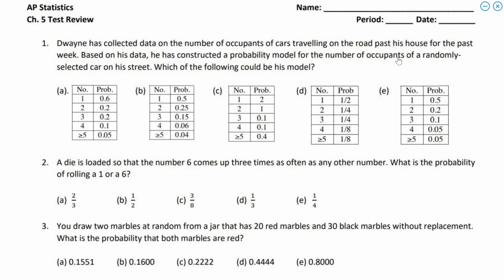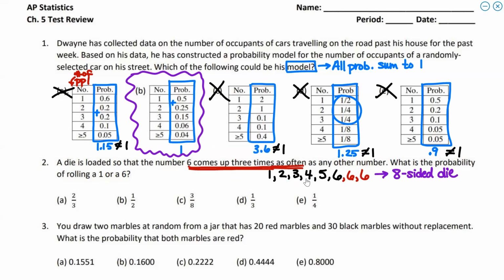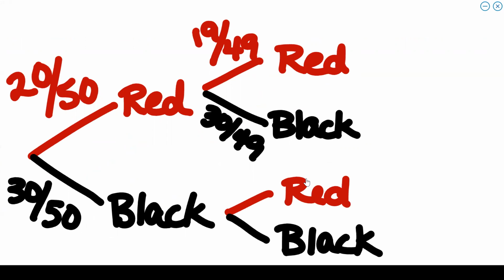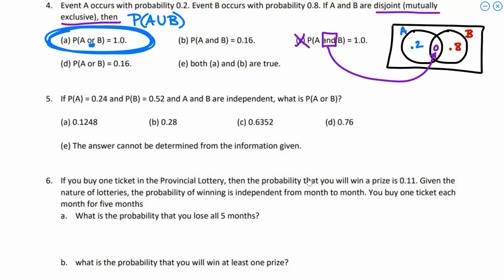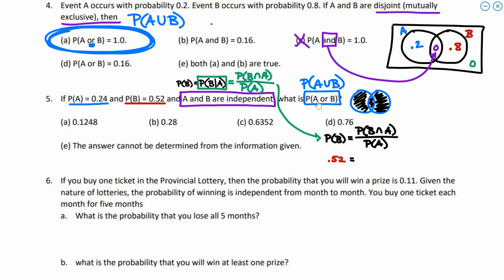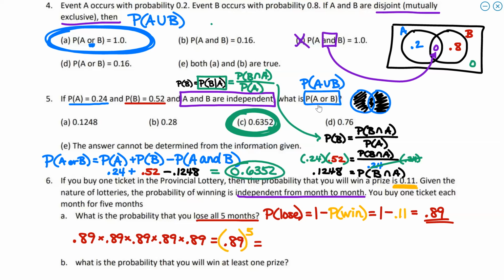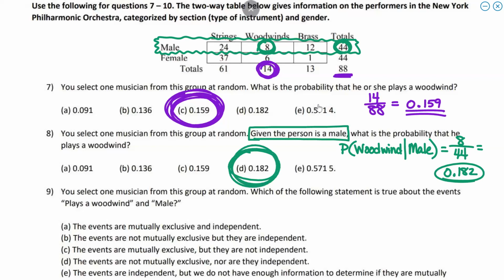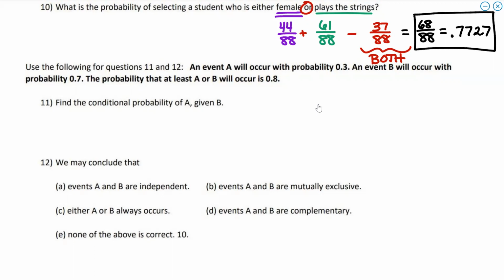AP Statistics Thursday 11-3 Review for Chapter 5 Test (Day 1)